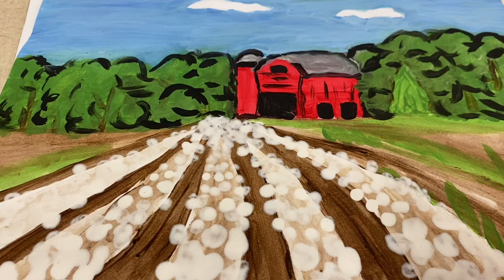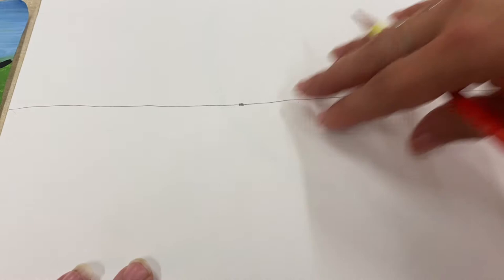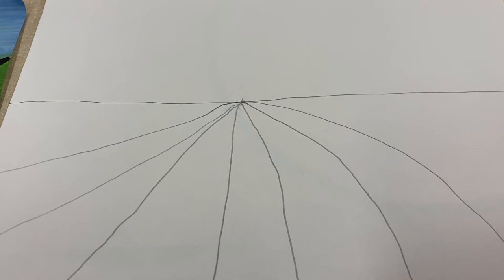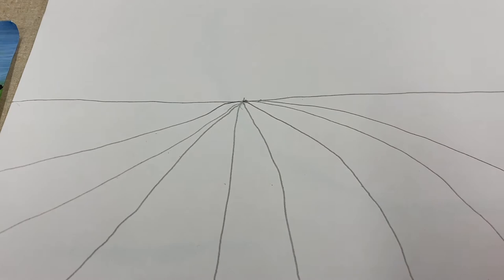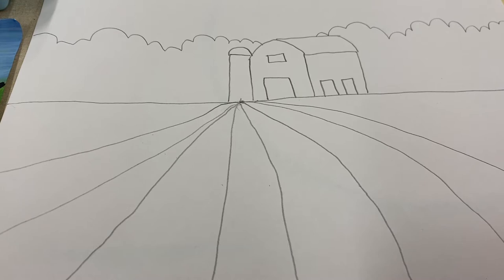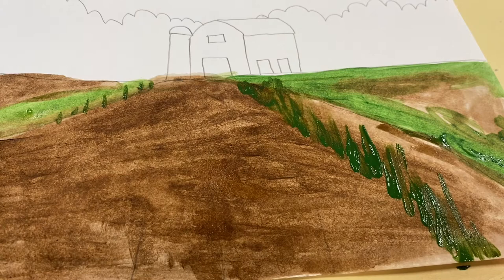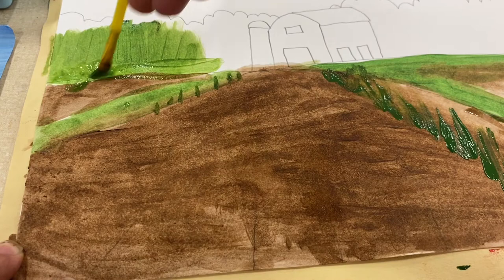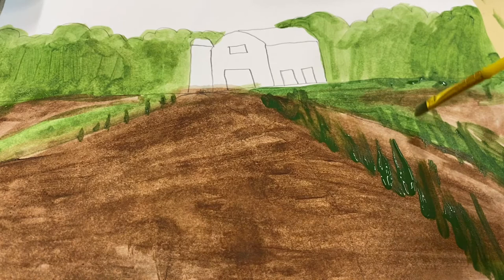Farm landscape: cotton field